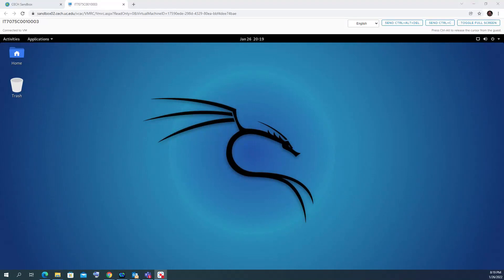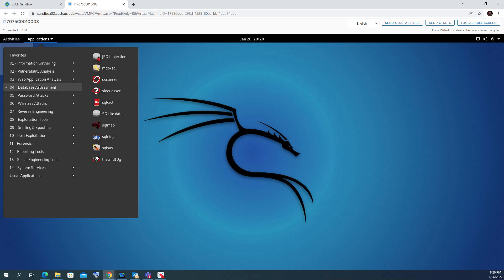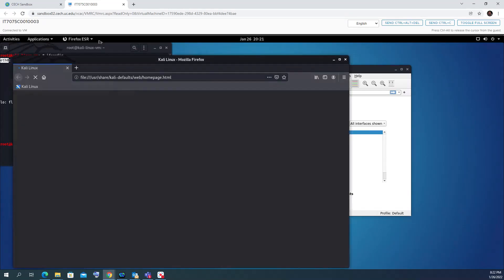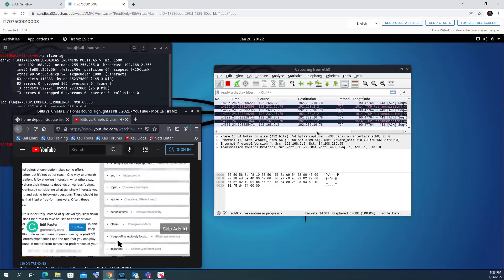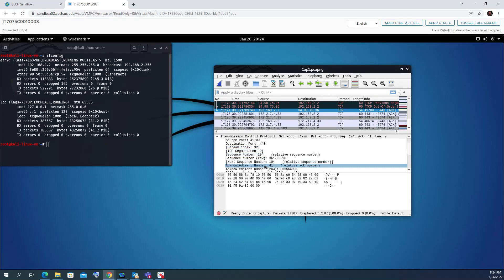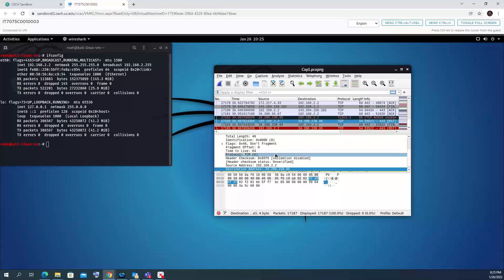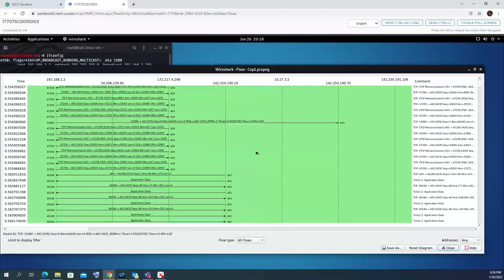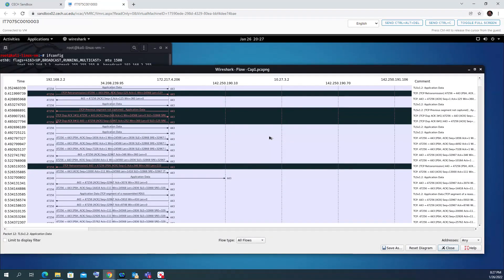Wireshark on Kali Linux Install (DDC Module 4)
A step by step tutorial to install  and Use Wireshark on Kali Linux, with a sample traffic capturing and simple analysis, saving and loading of PCAP files.